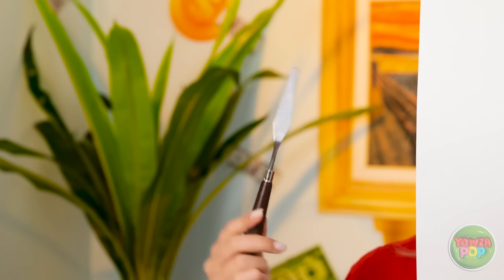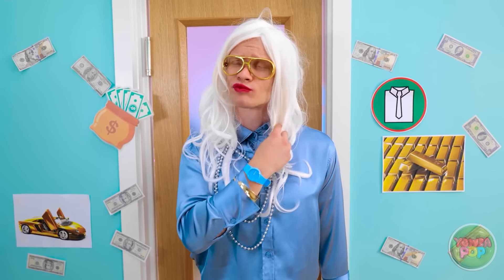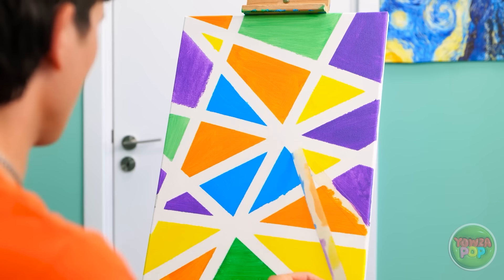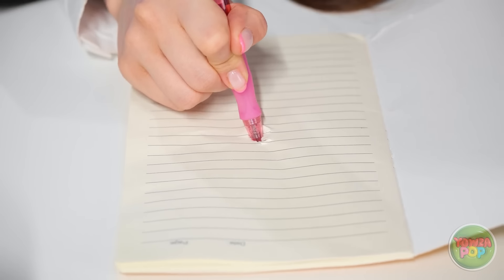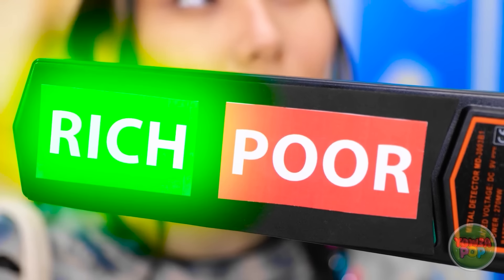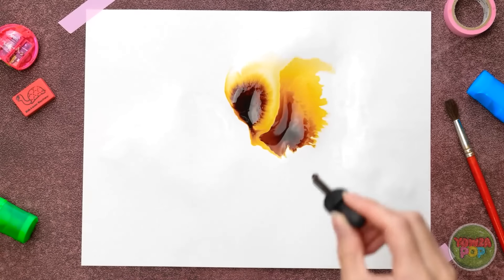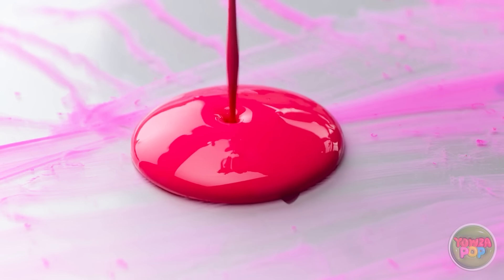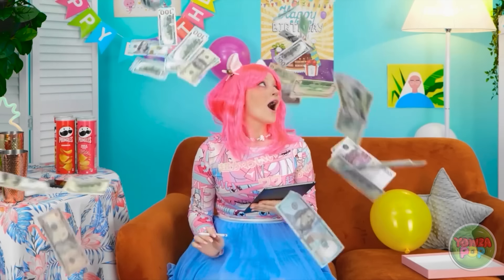EASY ART HACKS TO BECOME POPULAR || Good VS Bad Student Art Battle by 123 GO!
🎨🌟 Get ready to unleash your artistic talents 😂🎨 Watch in amusement as good and bad student artists go head-to-head in a hilarious battle of creativity and skill.